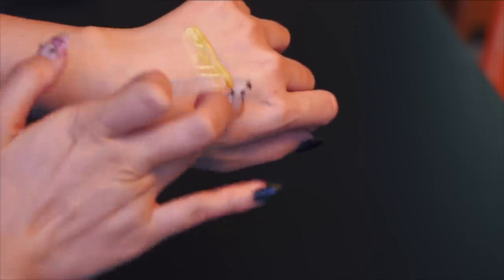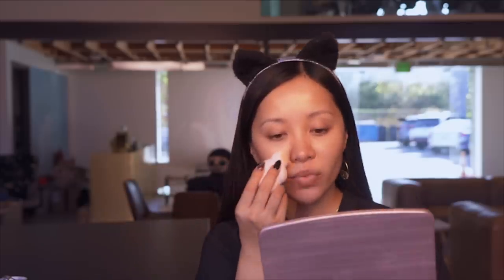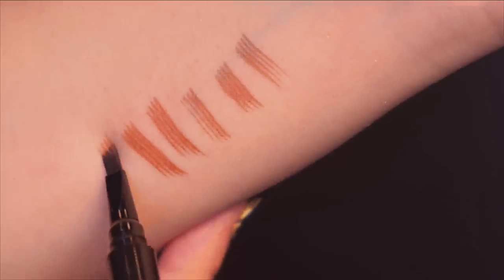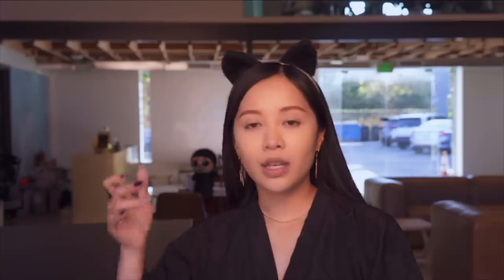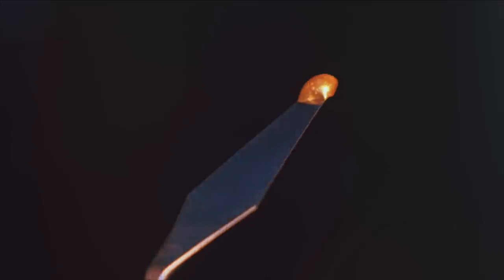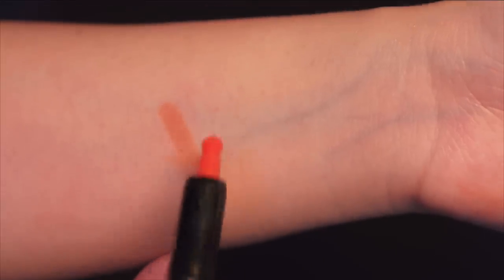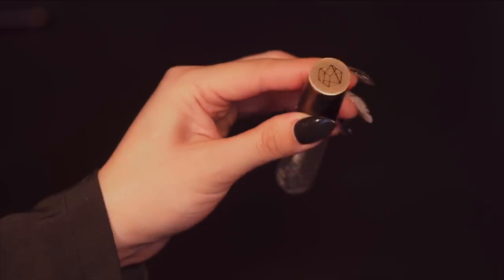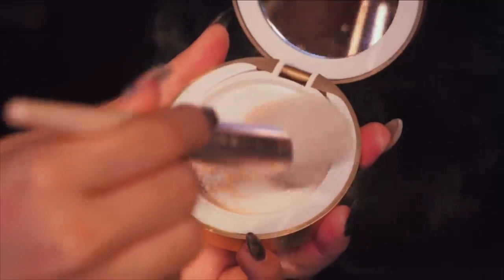Full Face of Prototypes I Passed On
Happy to put my face to the test :)

✧  Morning Dew Crystal Lip Gloss is launching this week

Thank you James for my EM earrings!

Check out hellothematic to find and use awesome music for your content!